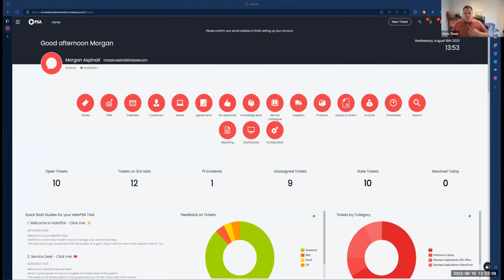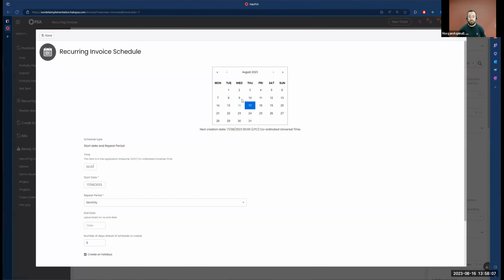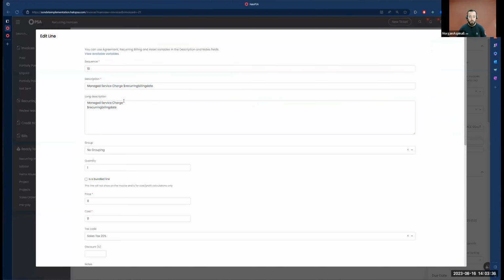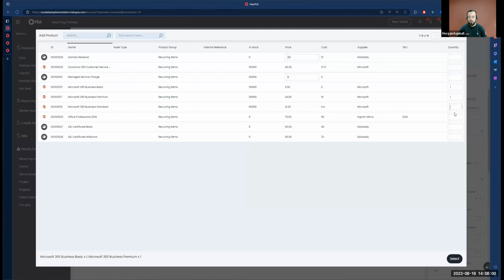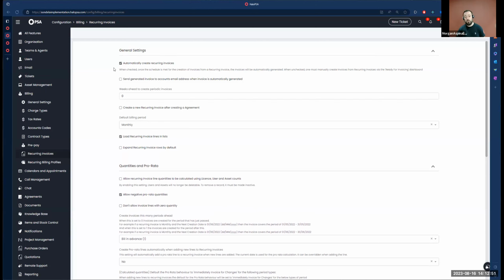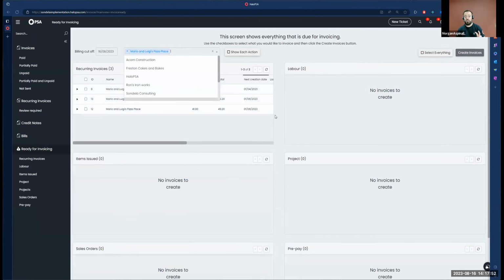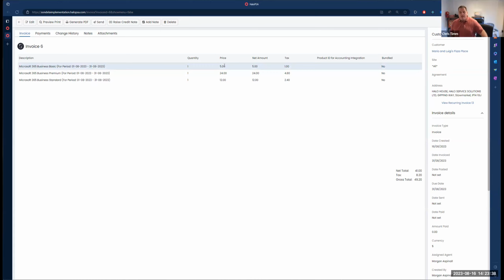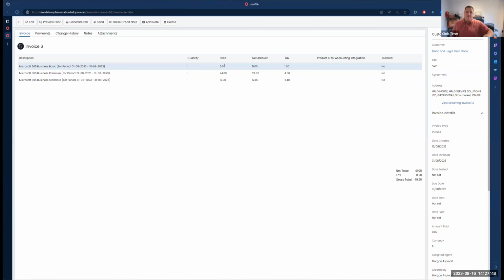Halo Implementation Series - Billing Process- Recurring Invoices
In this video I am continuing the implementation series and we talk about recurring invoices

--SMPOST-- HaloPSA - Implementation Series - Recurring Invoices